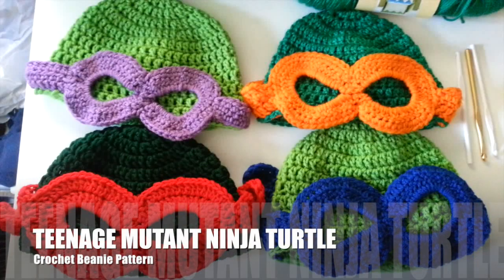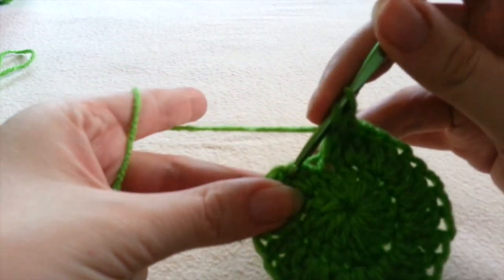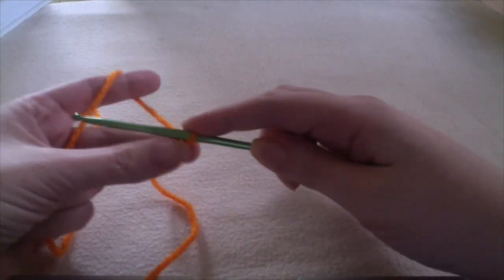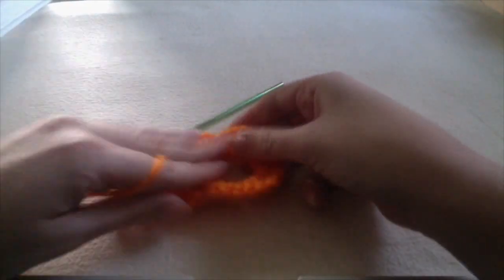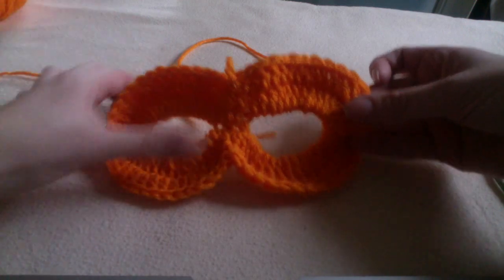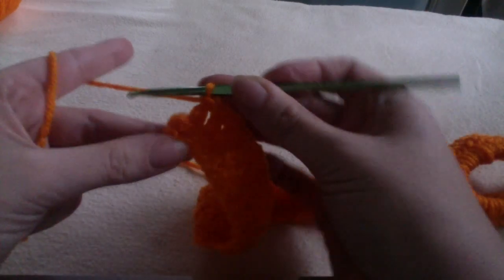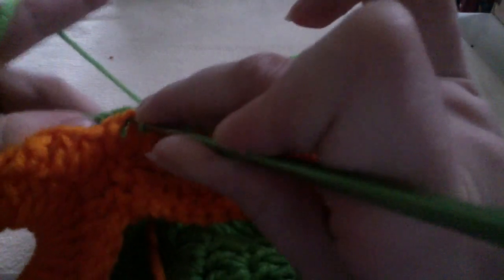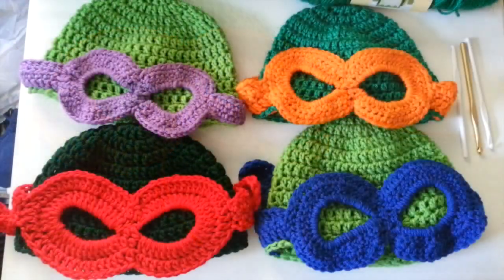TMNT Beanie *Childs Size* | Crochet Tutorial [Long Version]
How to crochet a teenage mutant ninja turtle beanie! The detailed steps of how to create a basic beanie and ninja mask.  I will show you how to attach your mask so that it can be worn on top of your head or flipped down to cover your face! Turtles gotta protect their secret identity ;)

I used time lapses rather than jump cuts in this tutorial so that you can hopefully see the basis of the steps more clearly! Let me know what you think! I'm grateful for all the feedback - I'm new to creating videos and your suggestions are helping me improve!  If you ever have a question please don't hesitate to ask & as always if you need assistance with a certain technique I will make a video lesson on request! =D

If you use these links it won't cost you any extra but you will be helping to continue my work.

Any contribution, however small, is greatly appreciated.  Thank you so much!

-Rainbow Warrior

I made this as a gift for my 5 year old nephew! I asked my sister who his favorite turtle was and he said that it wasn't fair for him to pick a favorite because they are all special in their own way.. how adorable :) I went with Michelangelo because he is such a goof!